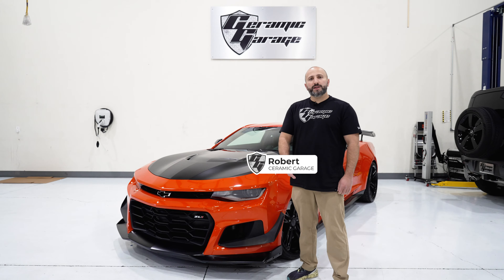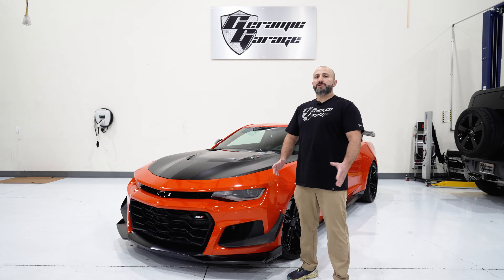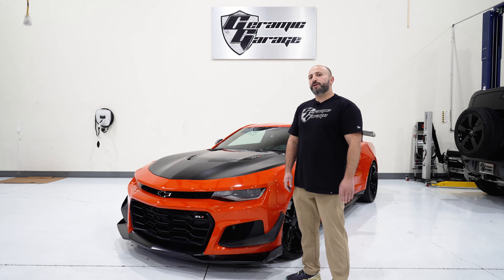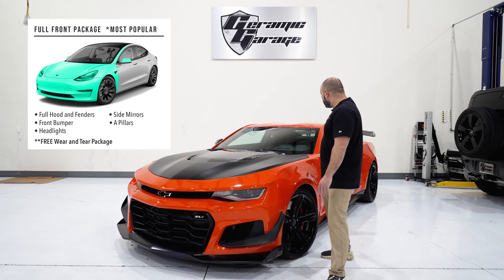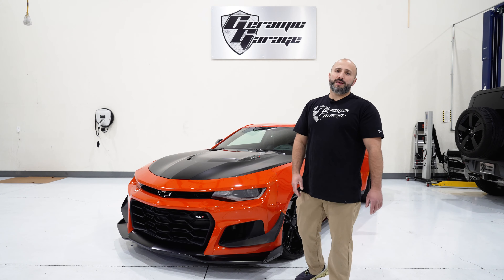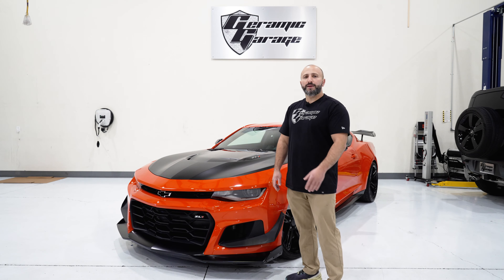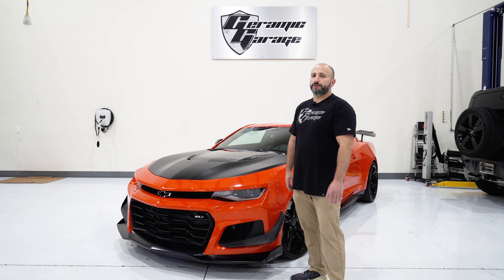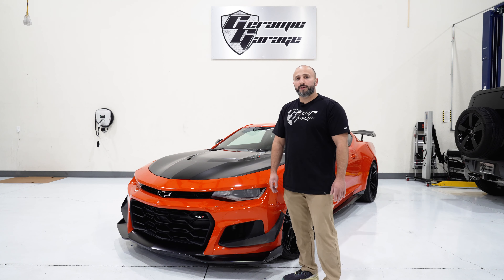What is Paint Protection Film (PPF)? - Benefits, Packages and Prep Process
In this video, we're tackling a topic that's crucial for maintaining the pristine appearance of high-performance vehicles like the 2021 Chevy Camaro ZL1: Paint Protection Film (PPF).

Join us as we explore the ins and outs of PPF, from its origins and composition to its benefits and application process. Whether you're a seasoned car enthusiast or new to the world of automotive care, this video is your ultimate guide to understanding how PPF can safeguard your vehicle's paint job from chips, scratches, and other imperfections.

We'll walk you through the various PPF packages available, ranging from partial coverage to full-body protection, and help you determine which option best suits your needs and budget. Plus, we'll give you an exclusive behind-the-scenes look at the meticulous prep process involved in applying PPF to the 2021 Chevy Camaro ZL1, ensuring a flawless finish that enhances both form and function.

From enhanced durability and resale value to effortless maintenance and peace of mind on the road, the benefits of PPF are undeniable. So whether you're planning to tackle your own PPF installation or entrust it to professionals, this video is your comprehensive roadmap to maximizing the longevity and aesthetics of your prized vehicle.

Thanks for tuning in, and stay tuned for our next installment as we continue our journey to protect and preserve the beauty of this 2021 Chevy Camaro ZL1 with cutting-edge technologies like Paint Protection Film!
Check a FREE quote on PAINT PROTECTION FILM, CERAMIC COATING, WINDOW TINT, VINYL WRAP, DETAILING

500 Glass Lane, Modesto CA

Hours: Mon - Sat (8am to 5pm)